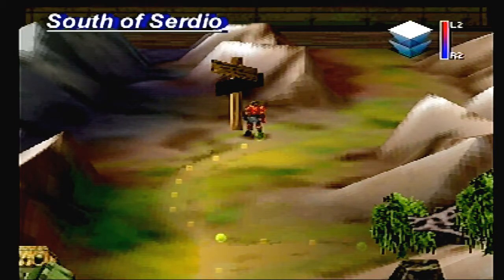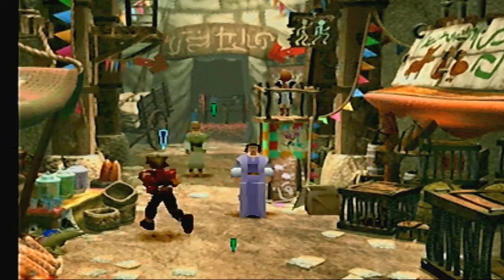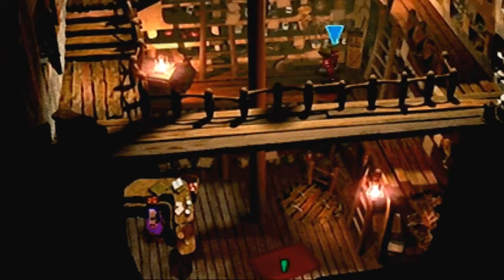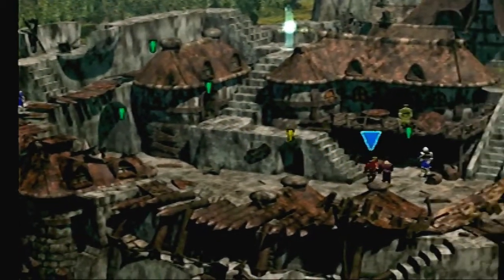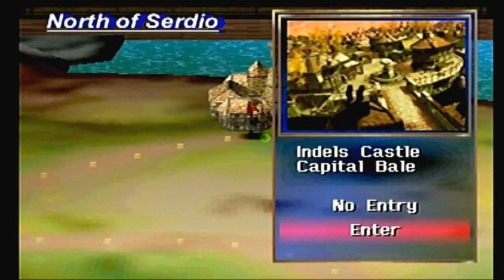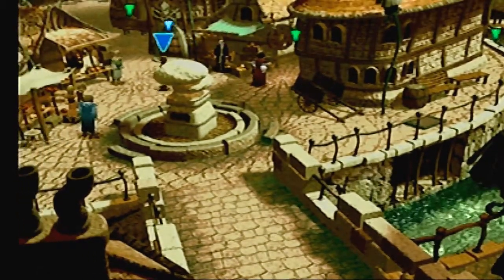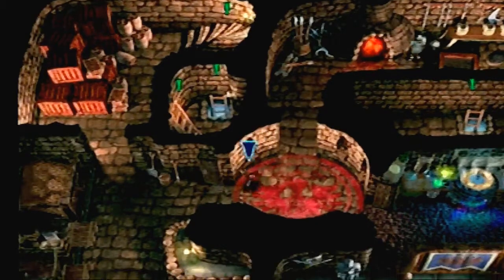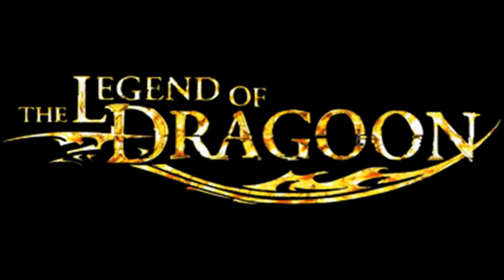The Legend of Dragoon semi-blind lets play bonus episode 1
Just looking for some stardust